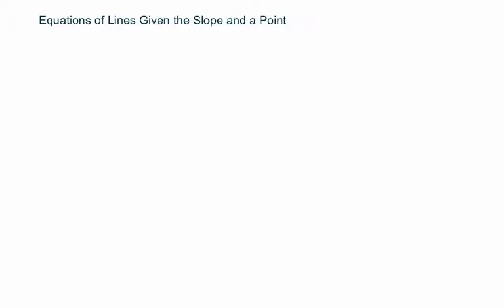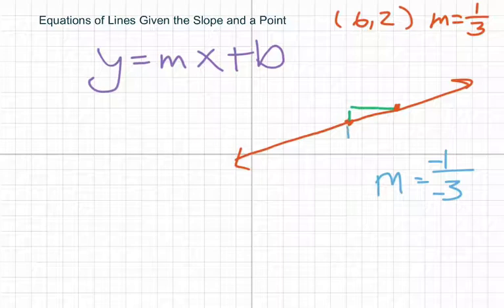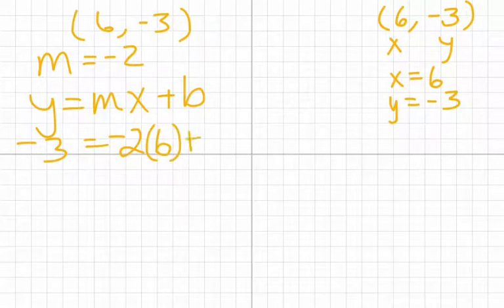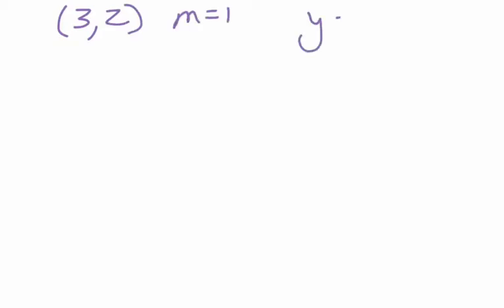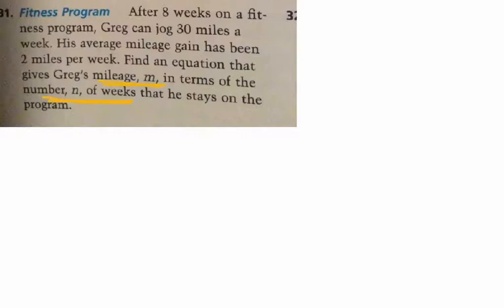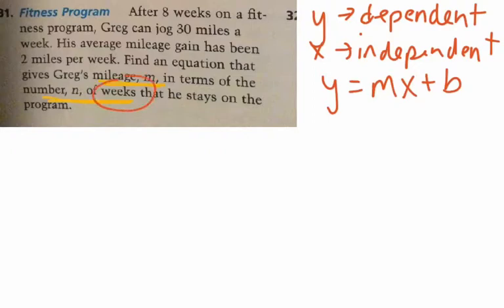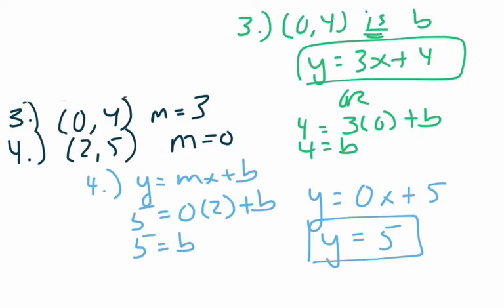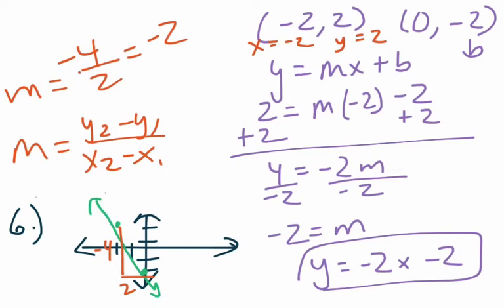Alg1 U5 L2 Equations Given the Slope and a Point